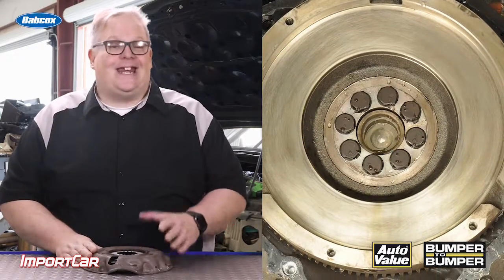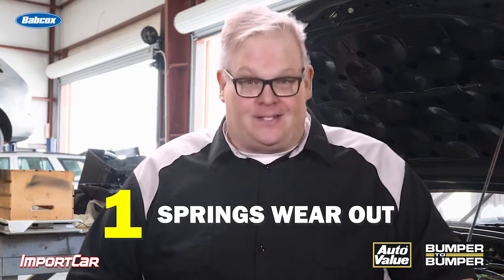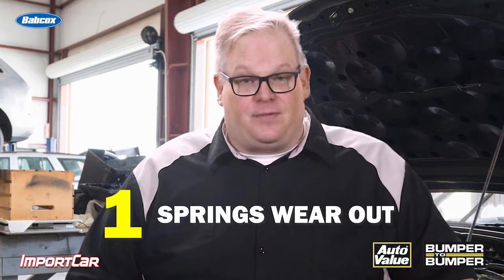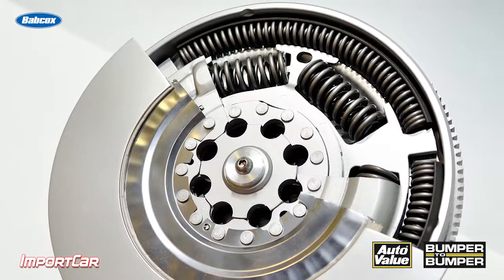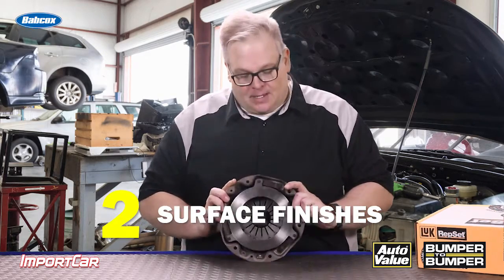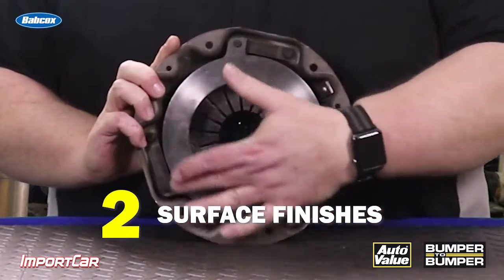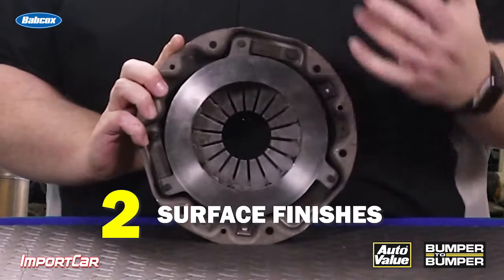3 Reasons For Complete Clutch Replacement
Andrew Markel discusses clutch replacement and the checklist you should follow to perform the job completely without a comeback.